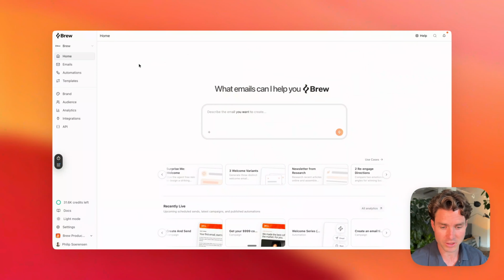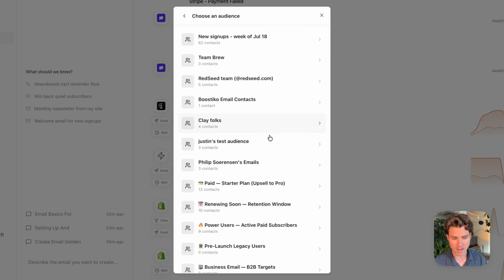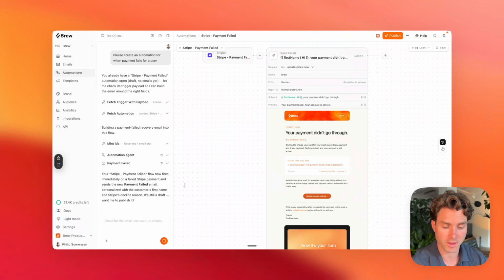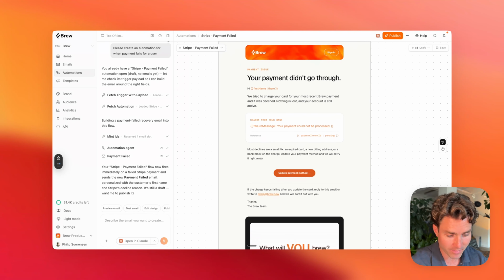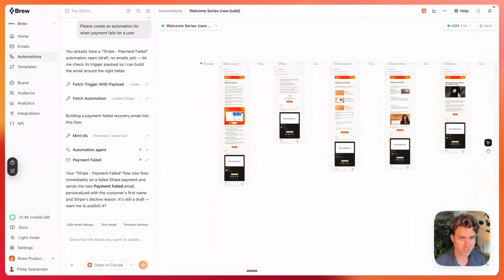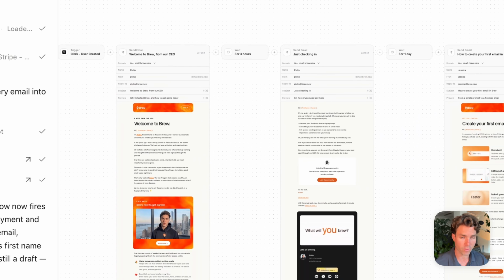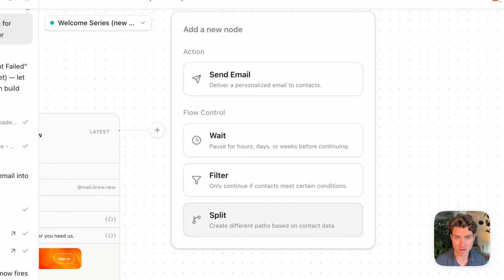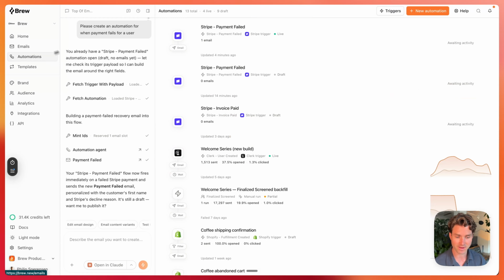How to Set Up Powerful Email Automations in Brew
Learn how to build and publish triggered email automations in Brew. Choose an integration, HTTP, or audience trigger; generate a failed-payment flow using Stripe event data; create multi-step welcome sequences; and use email, wait, filter, and split nodes to deliver timely, on-brand lifecycle emails.

What's covered:
- Choosing integration, custom HTTP, and manual audience triggers
- Generating and publishing a failed-payment email flow
- Using event payload data from tools such as Stripe
- Building multi-step welcome sequences with email and wait nodes
- Filtering, splitting, pausing, and editing live automations

Timestamps:
0:00 Why email automations matter
0:58 Choose an automation trigger
1:51 Build a failed-payment flow
2:41 Review and publish the email
4:15 Explore Brew's welcome flow
5:25 Use email, wait, filter, and split nodes
6:02 Pause and edit automations
6:47 Wrap-up